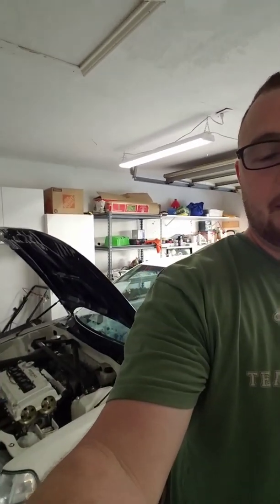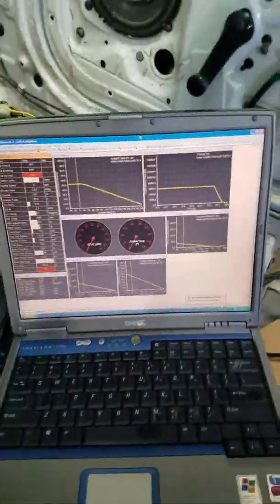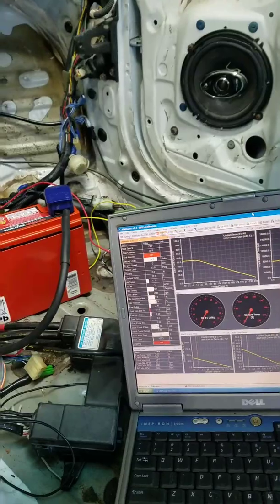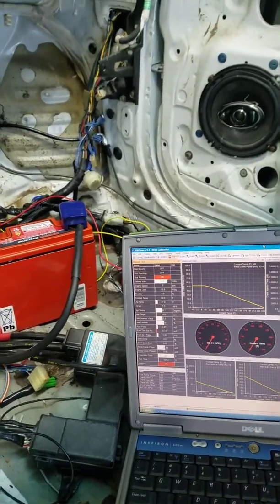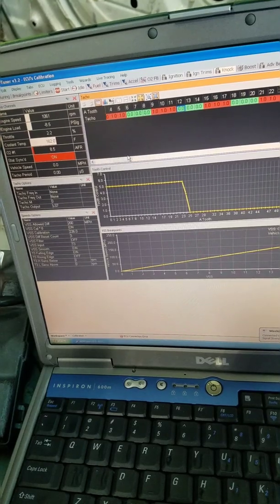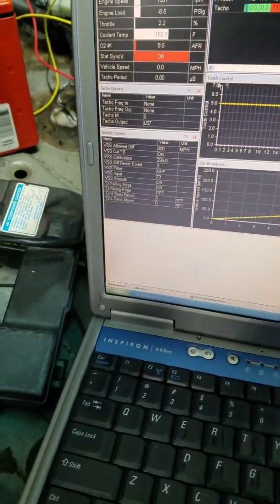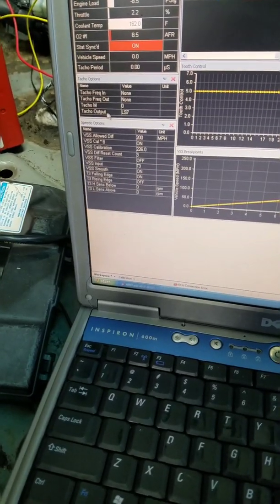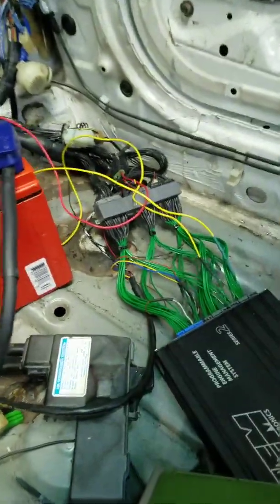Honda EF tach install with Coil on Plug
How to video to install and program your tach when using a coil on plug setup on your B Series.